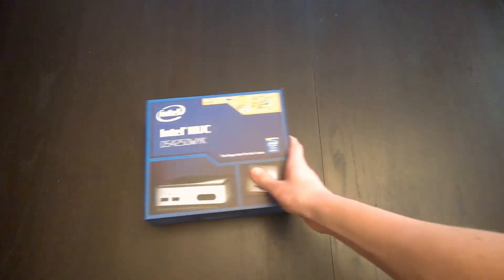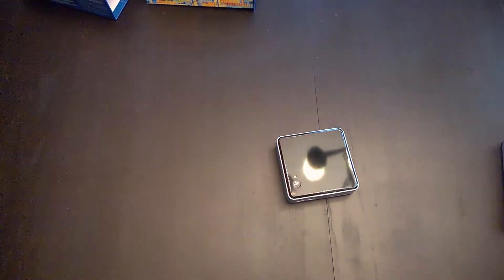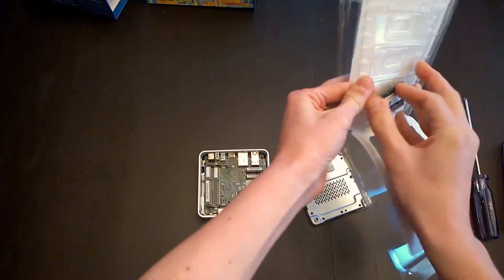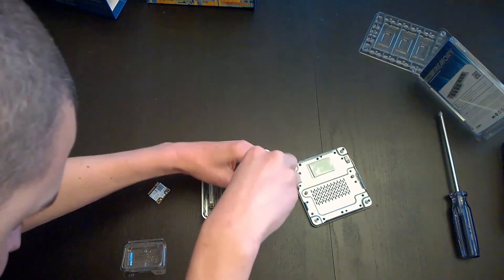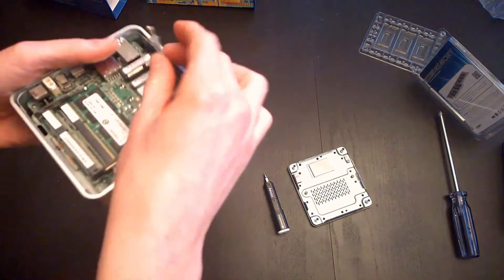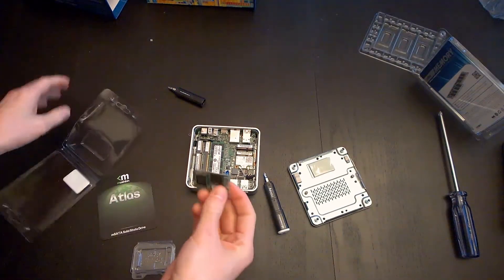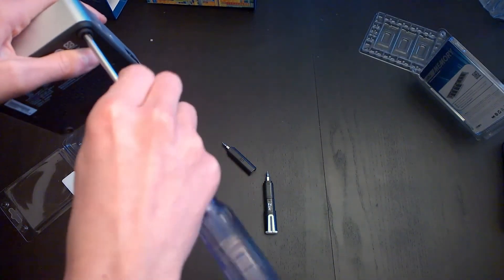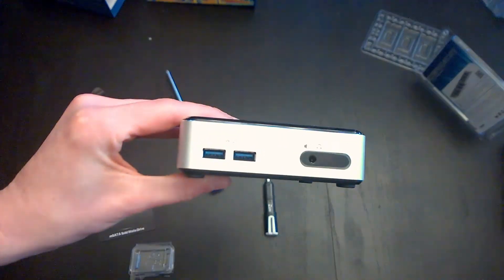Building My Intel NUC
Just a quick video I made while building my new Intel NUC. This is my new Media Center PC that will be connected to my TV.